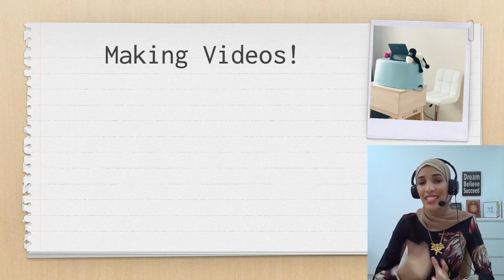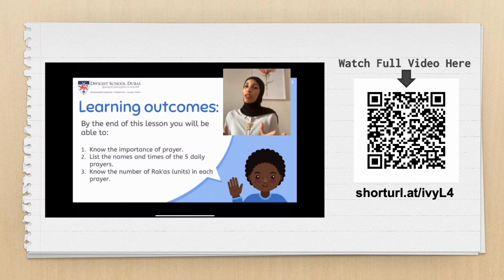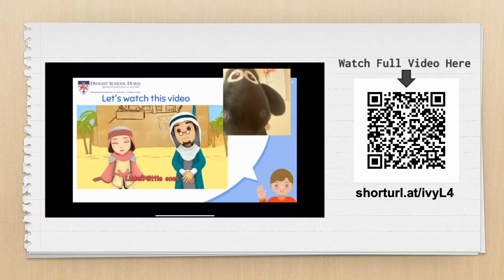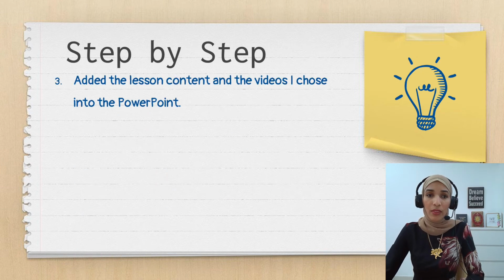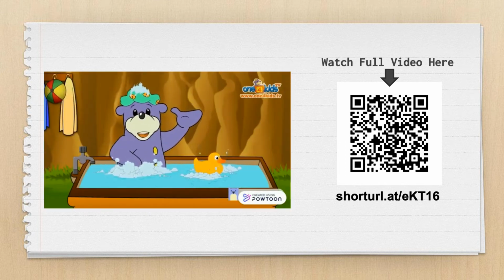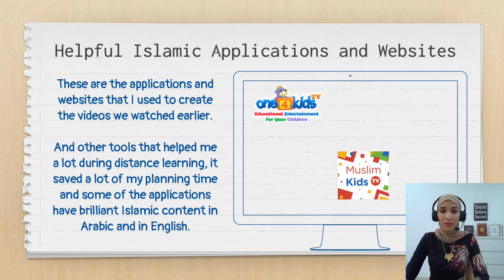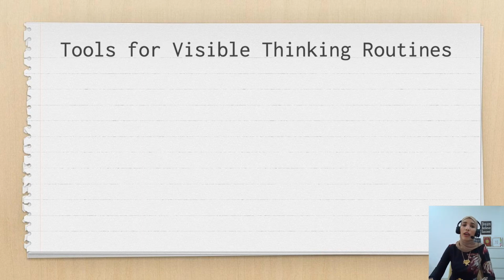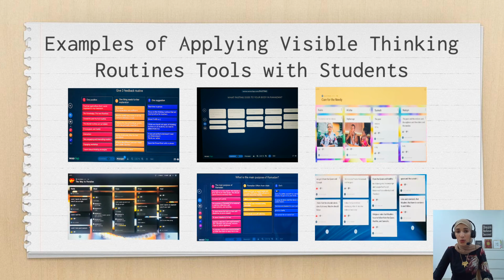Sarah Ahmed Creative and Engaging Ways of Teaching Islamic Education Online - Sarah Ahmed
In this exciting and well-organized presentation, you will be looking at different ways, tools, websites and applications that have been used successfully to teach Islamic Education during Distance Learning.

Using these innovative and engaging tools will fully prepare and help you create active learning, enjoyable and pleasant experience for your students, whether inside or outside the classroom. You will be able to replace the traditional methods of teaching Islamic Studies, that is centred around memorizing facts, with creative strategies such as role-playing and high order questioning and so much more!